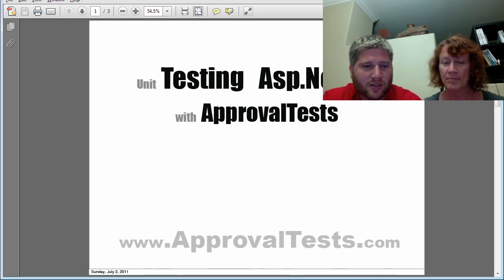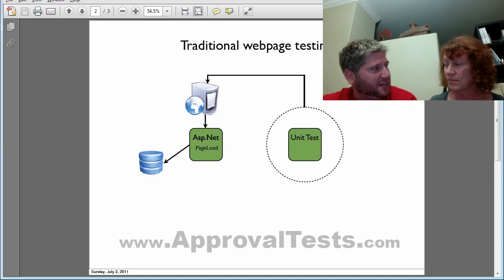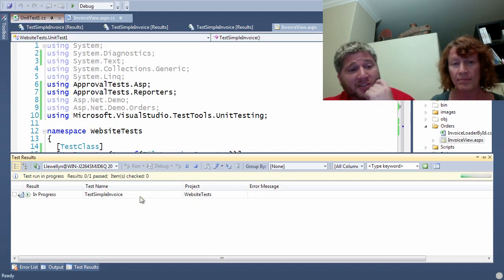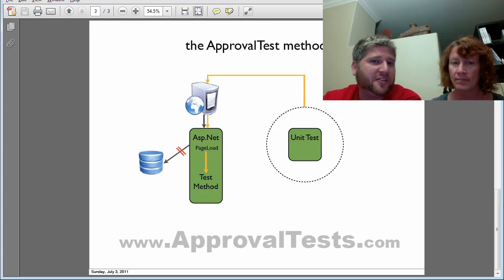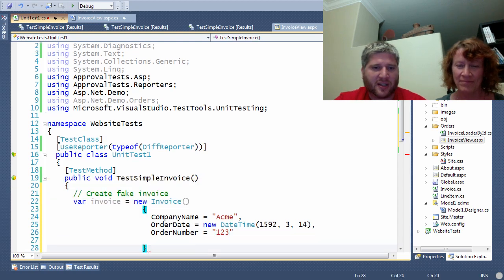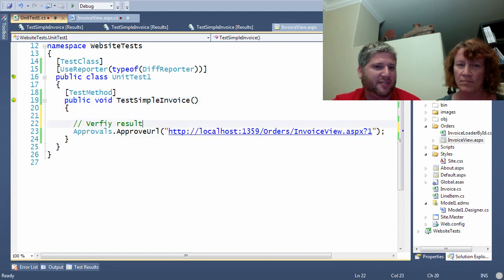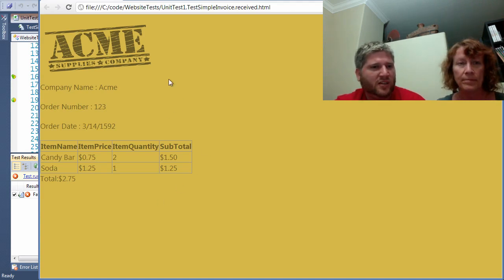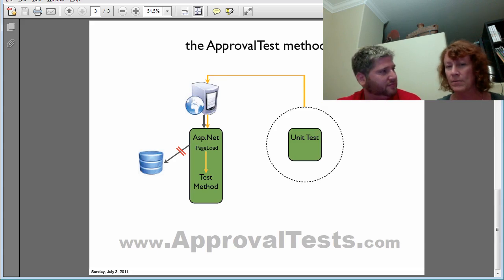Unit Testing Asp.Net Pages with ApprovalTests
Lynn Langit & Llewellyn Falco take you through an overview of the methodology used to easily unit test your Asp.Net (aspx) pages with the open source dll ApprovalTests